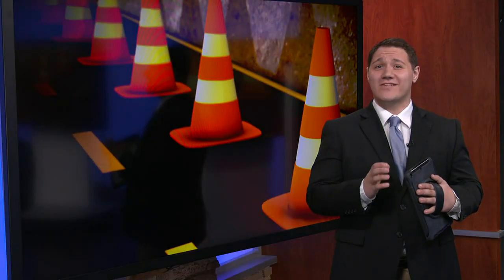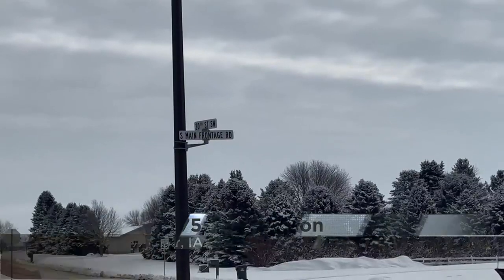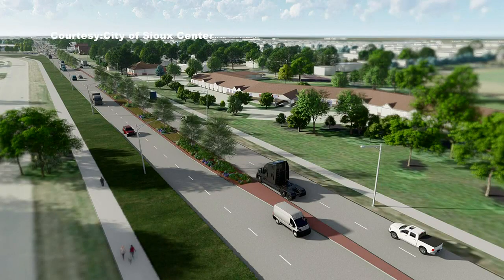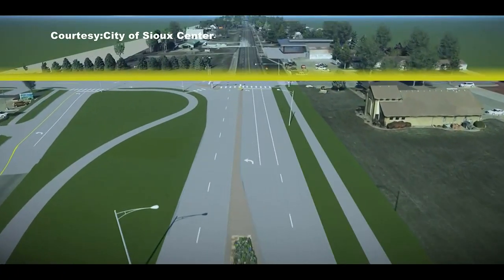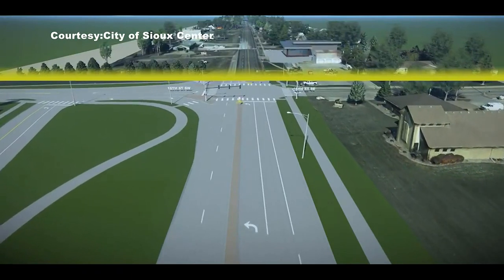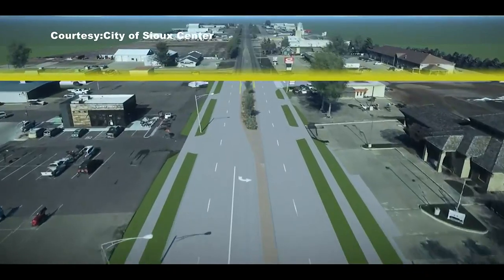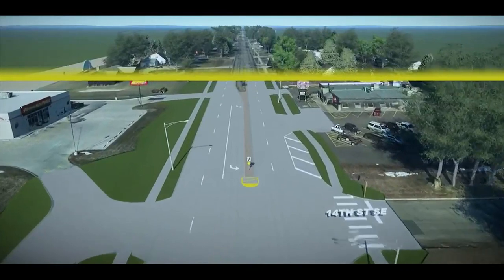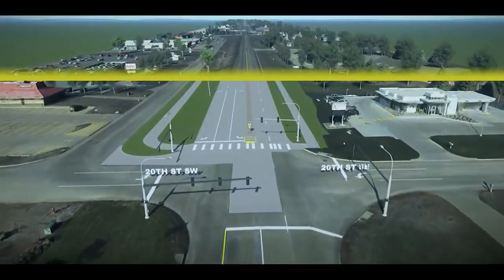Highway 75 road construction set to begin in April in Sioux Center